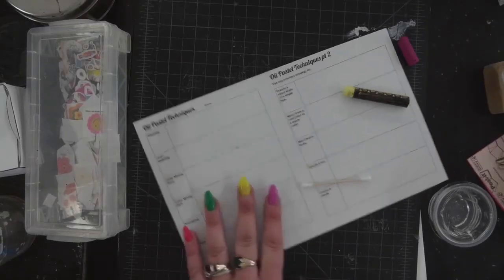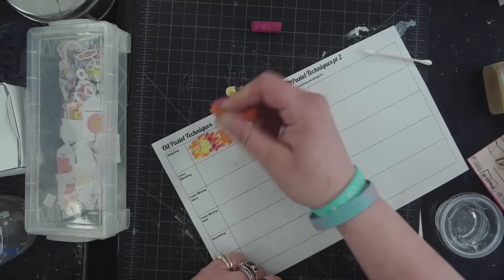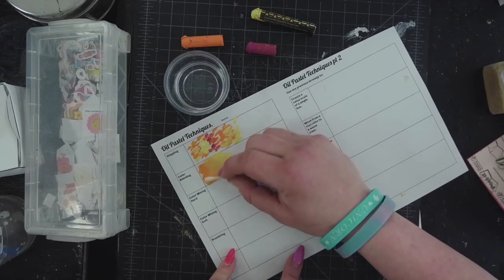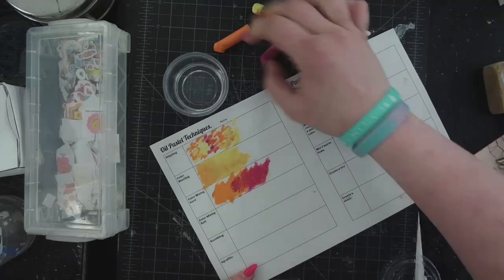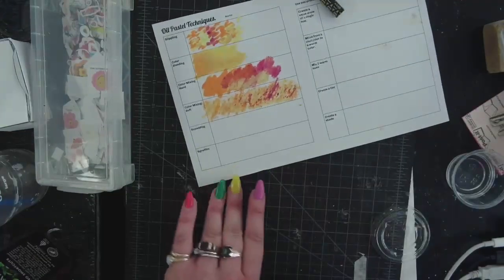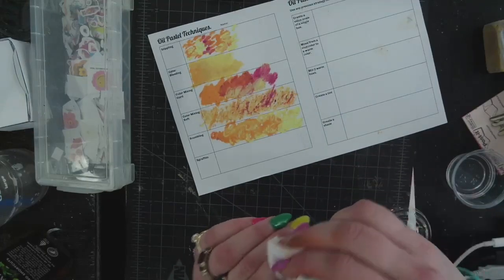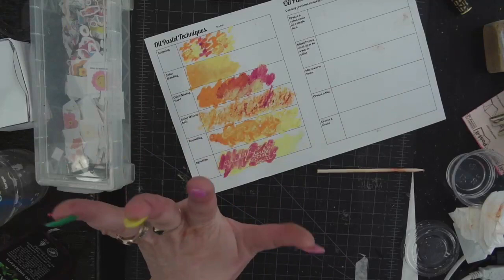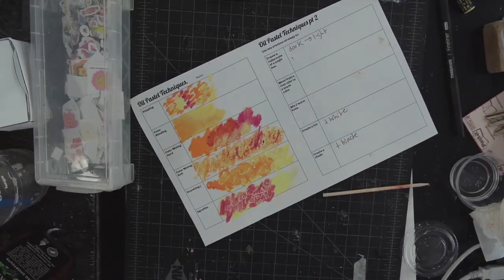Oil Pastel Techniques